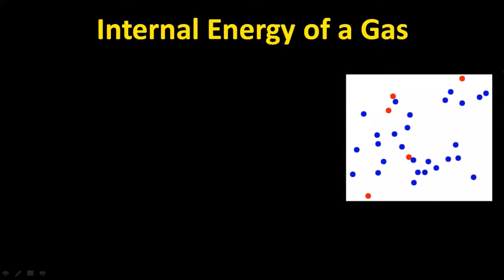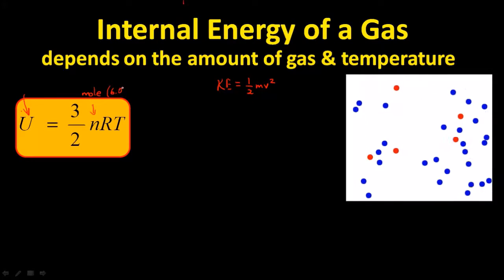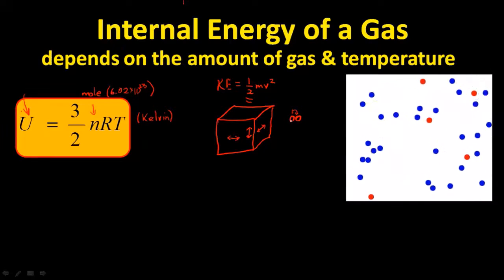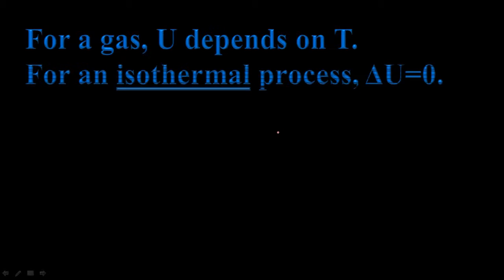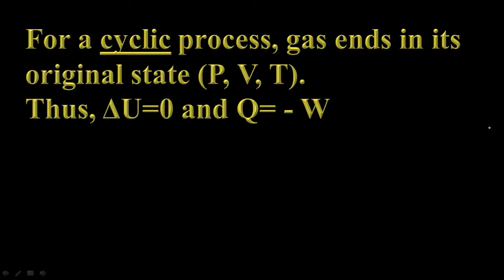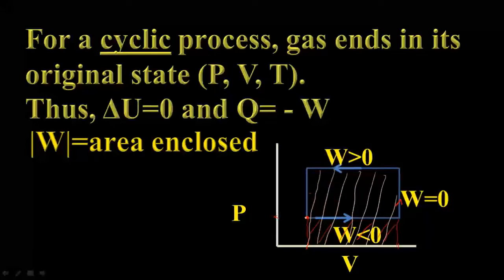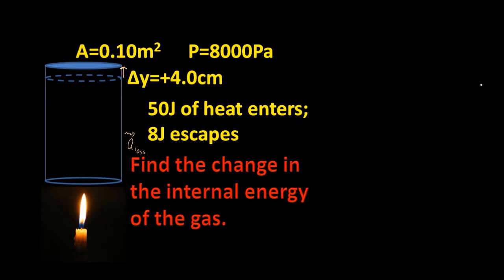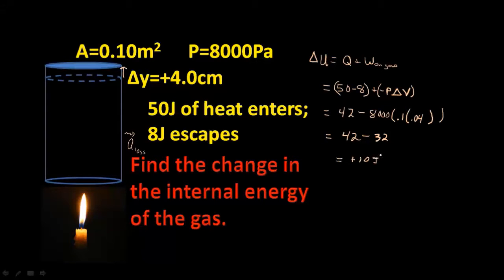(23) First Law of Thermodynamics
The internal energy of a gas depends on its temperature. Changes in internal energy are described by the first law of thermodynamics.